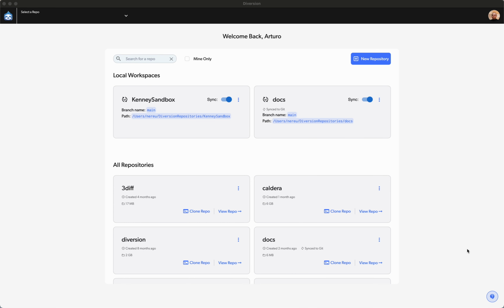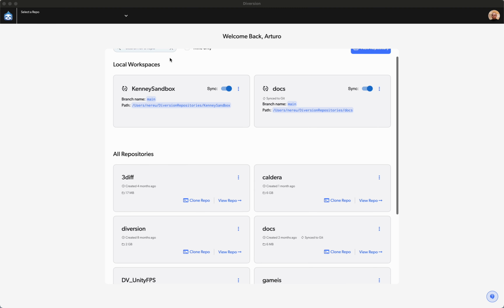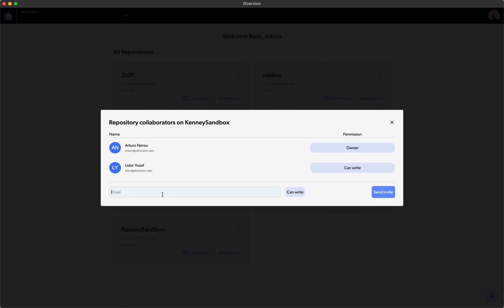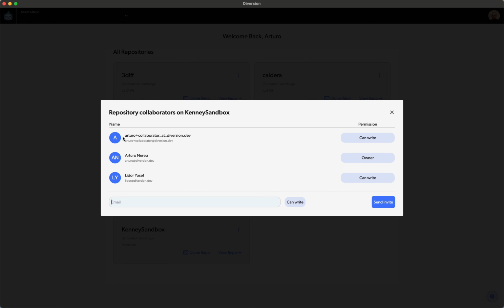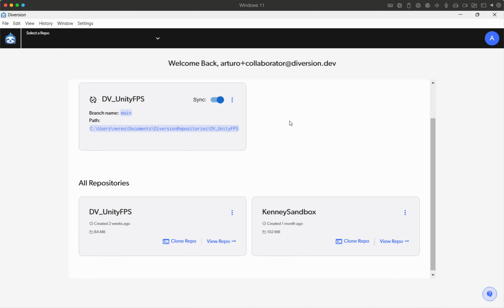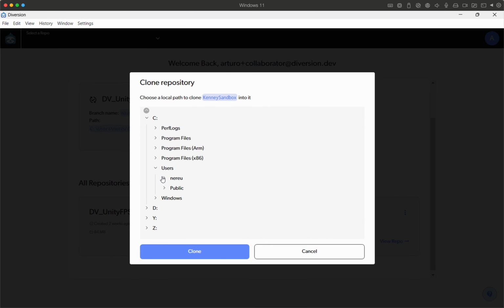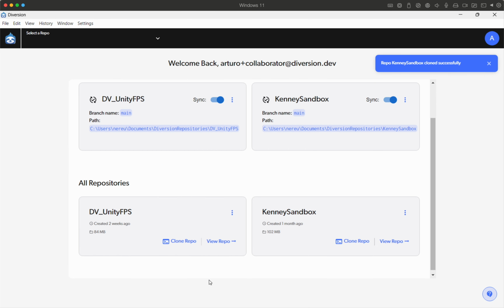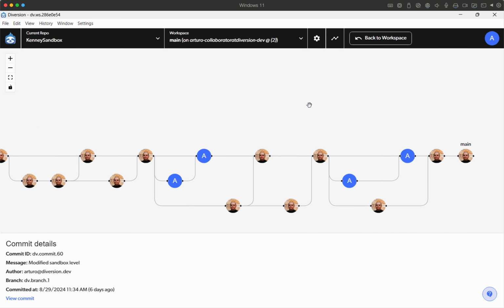Cloning a Diversion Repository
Learn how to clone a Diversion repository you've been invited to using the Diversion Desktop app.

Diversion is the version control system built for game developers.